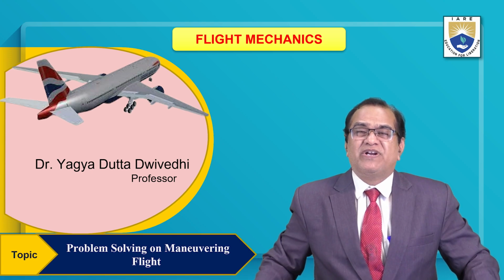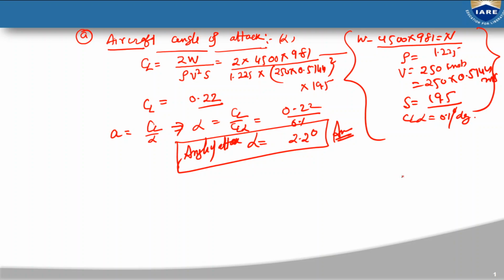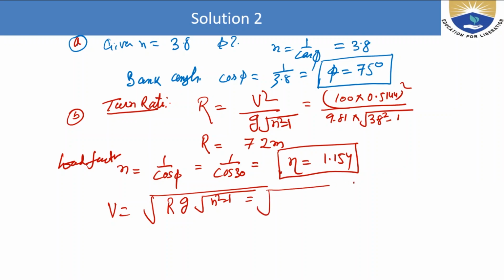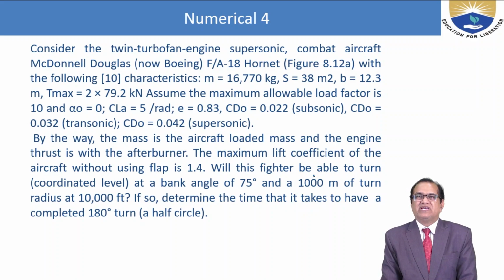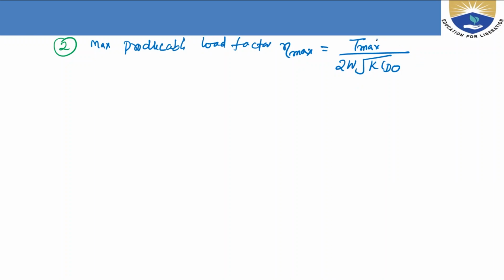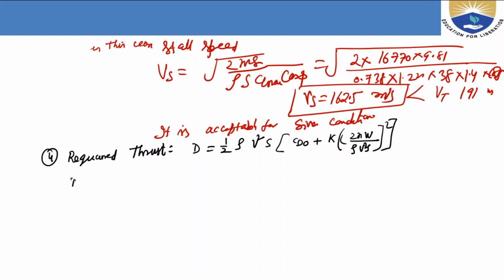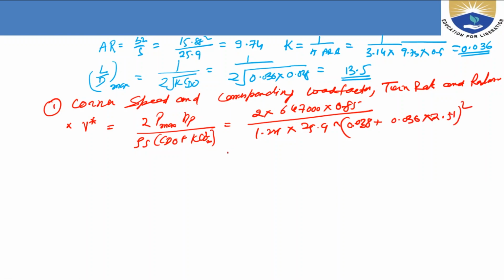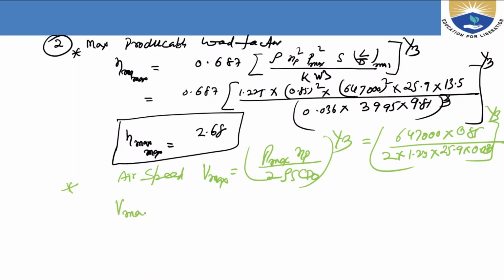Problem Solving on Maneuvering Flight by Dr. Yagya Dutta Dwivedhi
Problem Solving on Maneuvering Flight by Dr. Yagya Dutta Dwivedhi | IARE

Telangana, India.